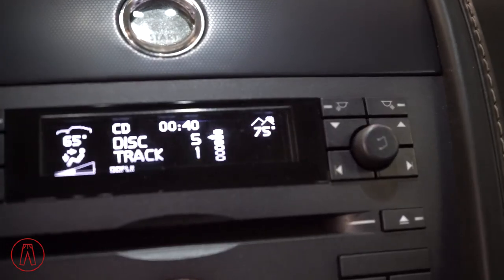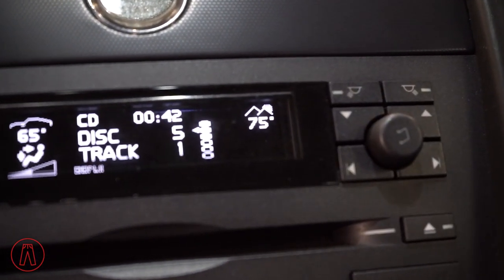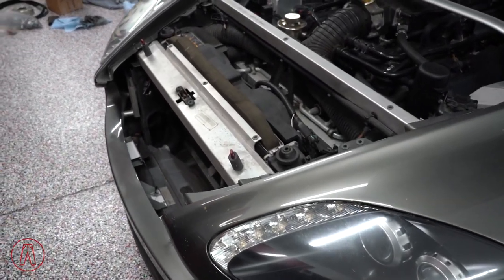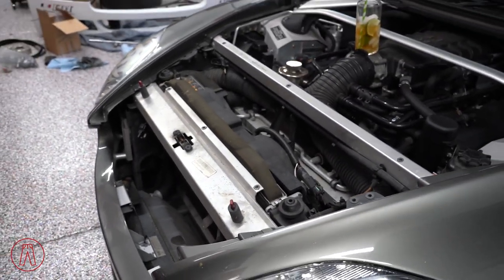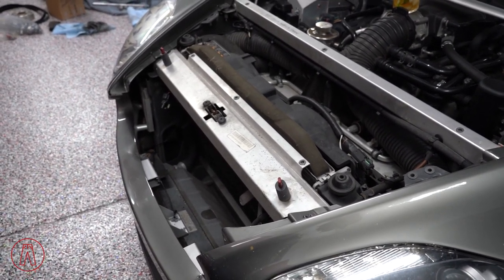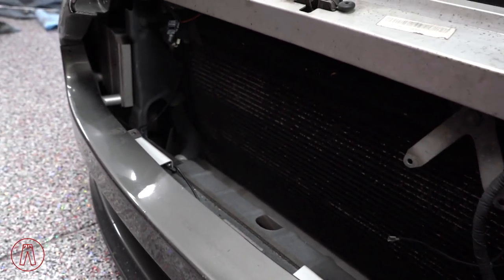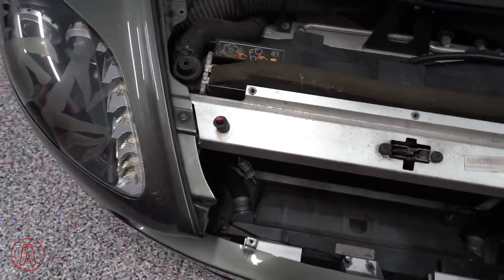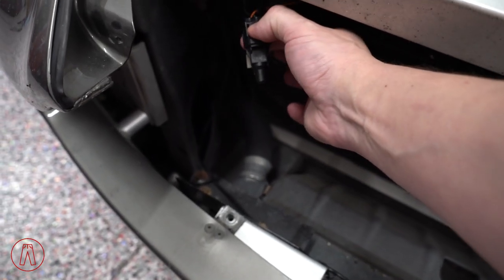The Ambient Air Temperature Sensor for an Aston Martin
The ambient air temperature sensor is a simple little thing that tells us one thing: the temperature outside. But in reality, it does more than just that!

If you need to replace your ambient air temperature sensor, I keep them in stock at Redpants:

You'll need to remove your slam panel (radiator shroud) and grille, and then the sensor is easily accessed. If you haven't removed your grille before, here's a DIY guide for it:

for parts, guides, videos and more.